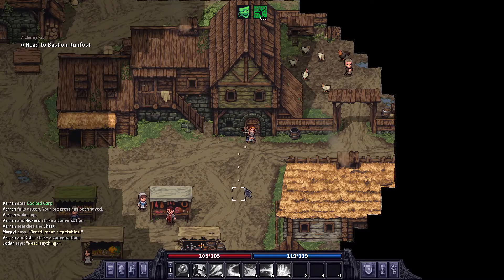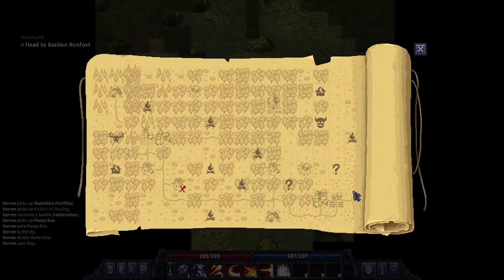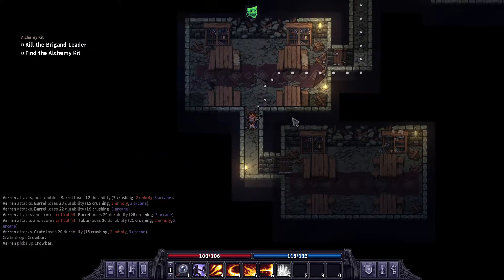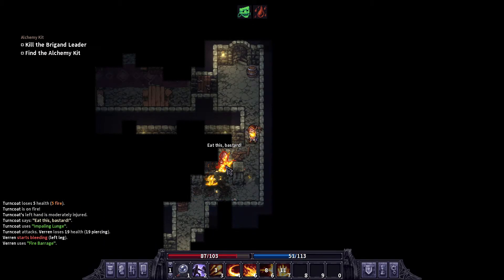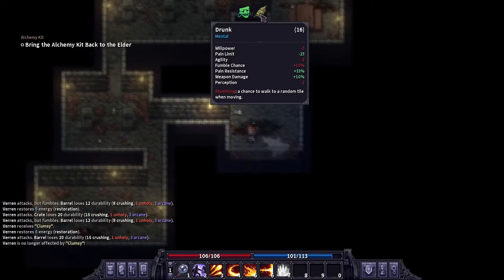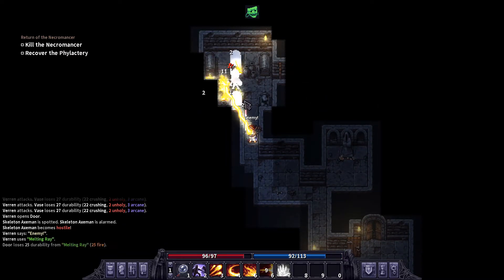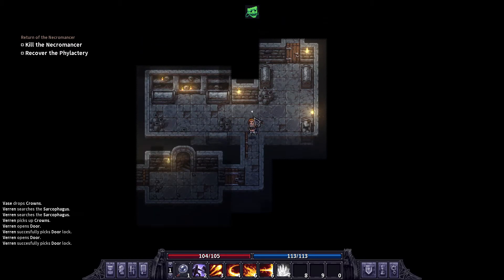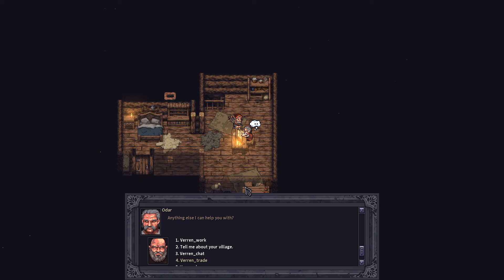Stoneshard Permadeath Party Time With The Skele-Bros – Verren Pyromancy - Gameplay Walkthrough #11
Verren takes his first trip into the catacombs with all his newly acquired pyromancy skills. He then dismantles all these abominations before destroying their leader, the necromancer.

I downloaded the game through Steam onto my PC in Early Access. This playthrough series is starting a new run after the Bolt Thrower update, rolling as Verrem as a Full Pyromancer with War Cry. I'll be working hard to move through the available story of the game, working through quests and exploring the maps to eventually defeat the Troll. We’ll also discuss and demonstrate new updates as the developer unlocks them. If you're a fan of innovative/survival RPG’s then let's play StoneShard!

Stoneshard is a challenging turn-based RPG set in an open world. Experience the unforgiving life of a medieval mercenary: travel across the war-town kingdom, fulfill contracts, fight, mend your wounds and develop your character without any restrictions.